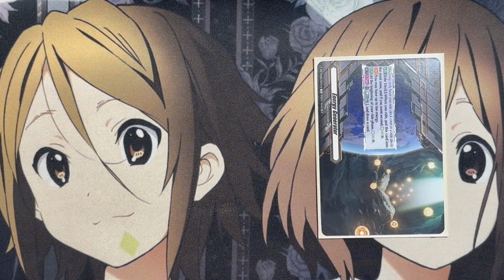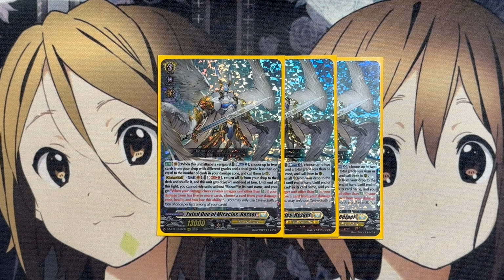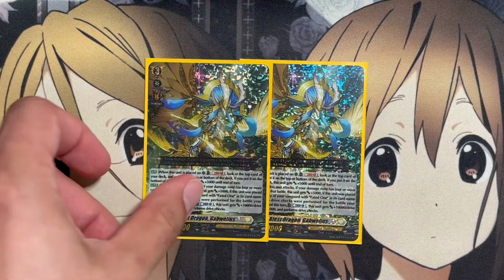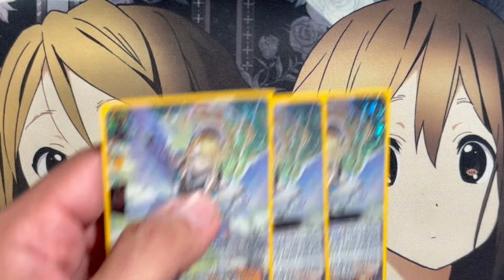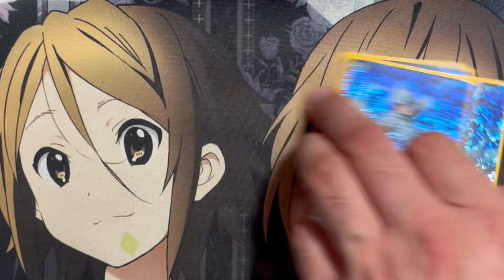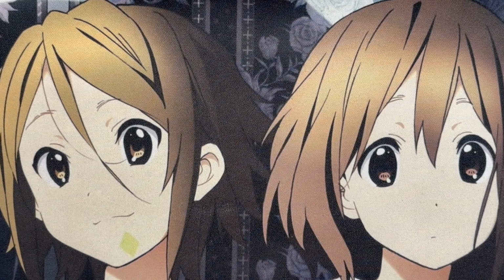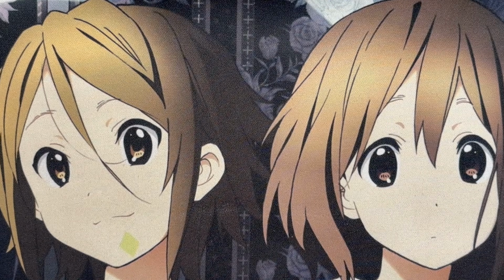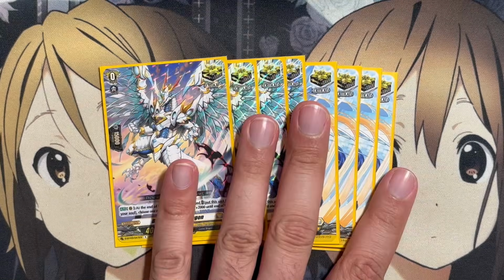My Rezeal Cardfight Vanguard Deck Profile for Post August 2025 Restriction List